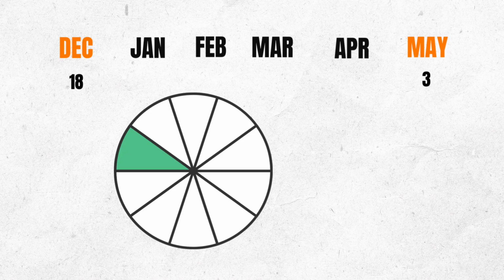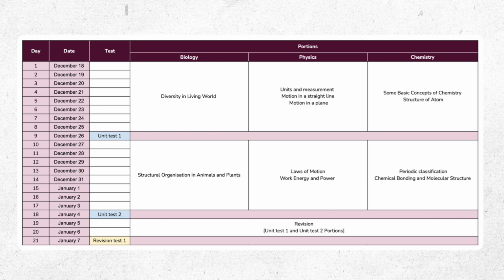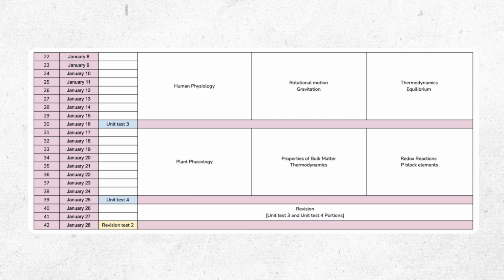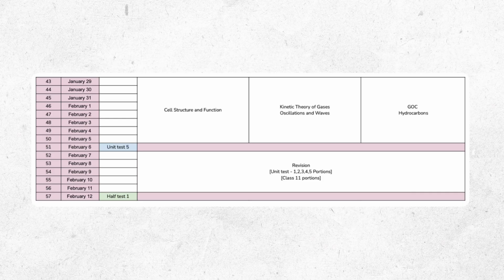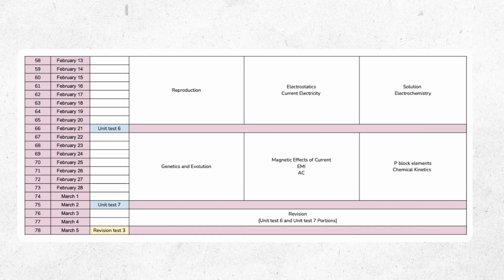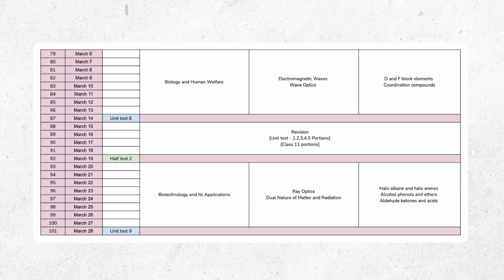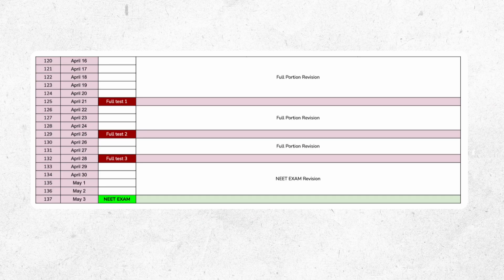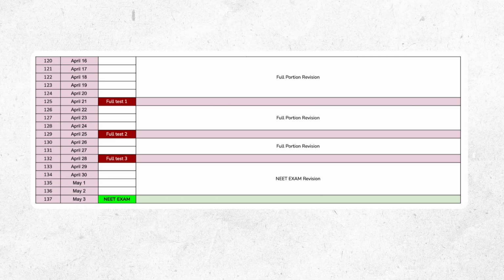NEET 2026 Complete Study Plan | December 18 to May Strategy | Daily Timetable & Targets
In this video, I share a realistic and proven NEET 2026 study plan from December to May.
This NEET preparation strategy covers daily targets, subject-wise planning, revision cycles, and mock test strategy to help you crack NEET 2026 with confidence.

NEET MASTER ALL INDIA TEST SERIES 🔥

In this test series, you will get
1] NEET 2026 complete schedule from December 18 till May 3
2] Includes 20 tests
          • 10 Unit tests
          • 4 Revision tests
          • 3 Half-portion tests
          • 3 Full-portion tests
3] Chat with NEET MASTER feature with group chatting with other NEET aspirants from all over India
4] Questions made by NEET experts and toppers
5] Motivational sessions
6] More than 6000+ MCQs

Hurry up ! Grab this test series before the prices peak up.